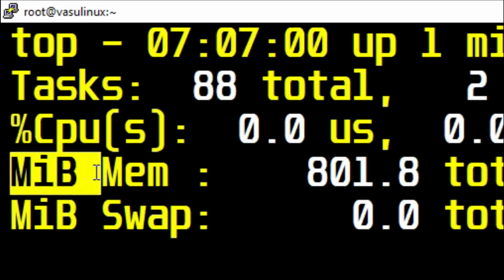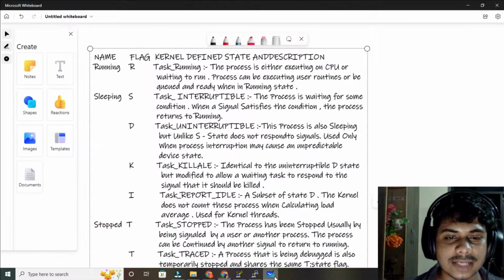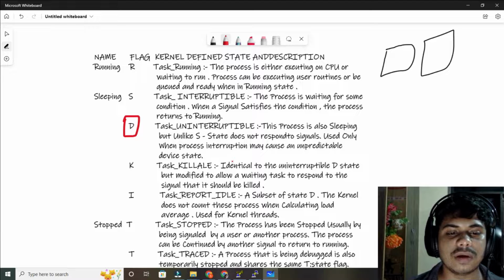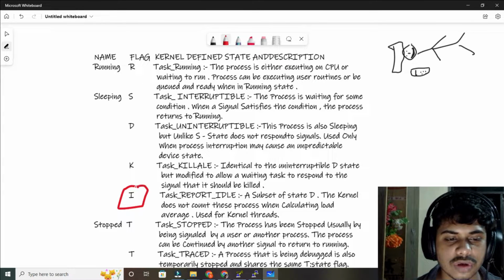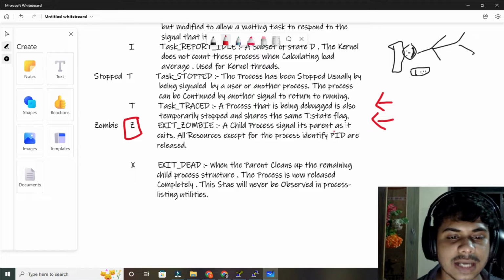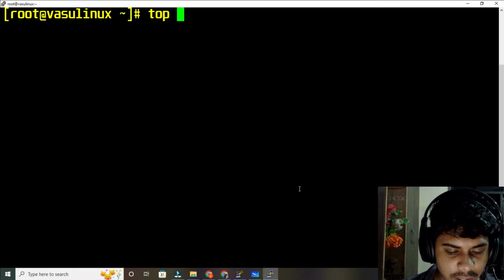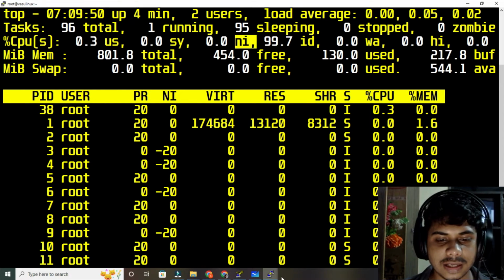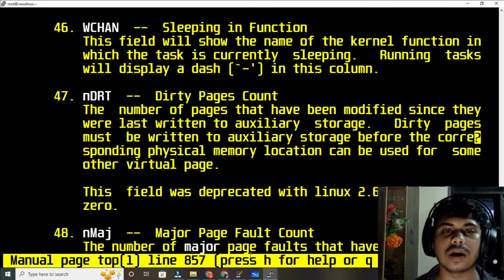Process Management in Linux PART-2 |RHCSA| Part-30 | Practice in RHEL8 on AWS|English | System Admin